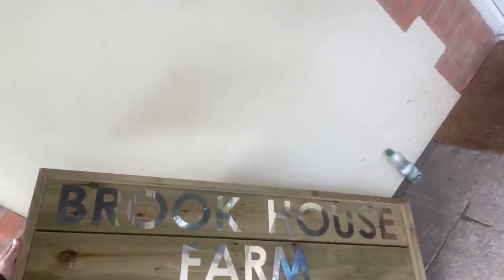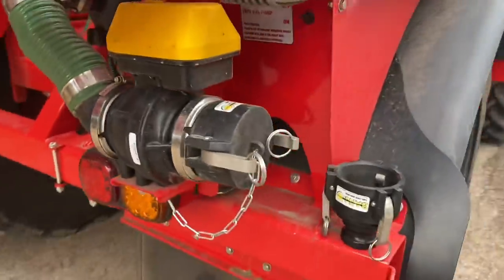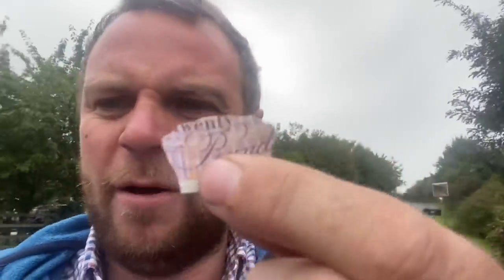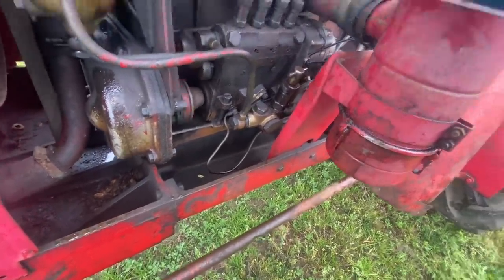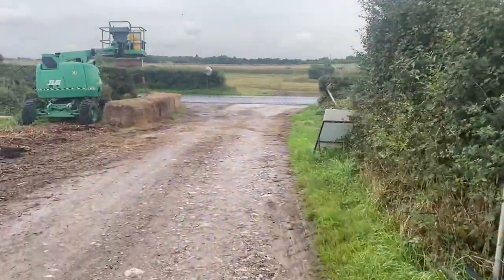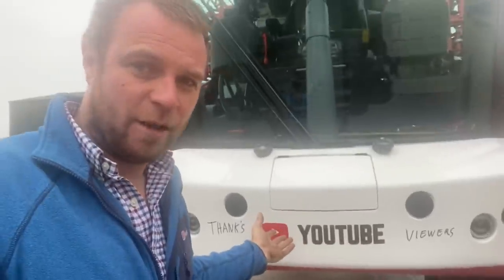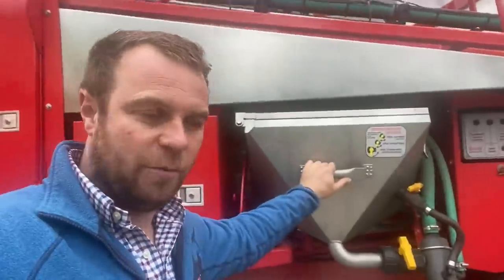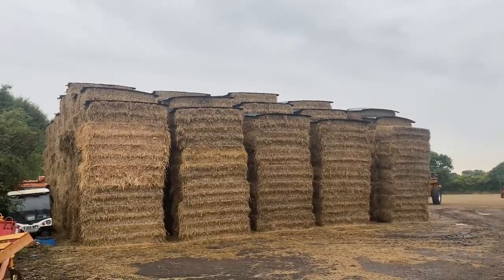Day539 OLLYBLOGS FIRE ENGINE SPRAYER CONVERSION & NONE RUNNER CROP MASTER